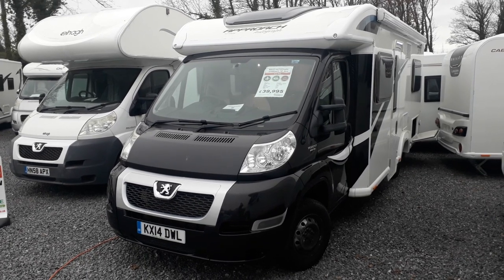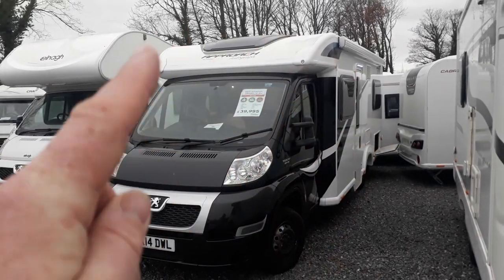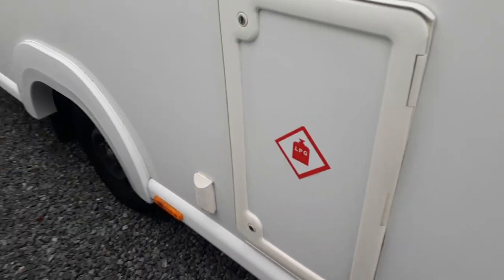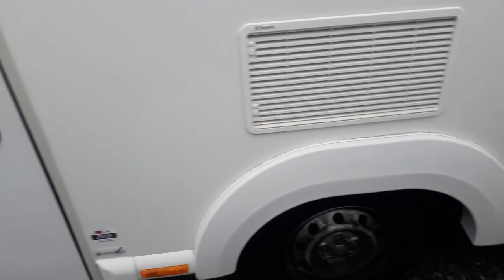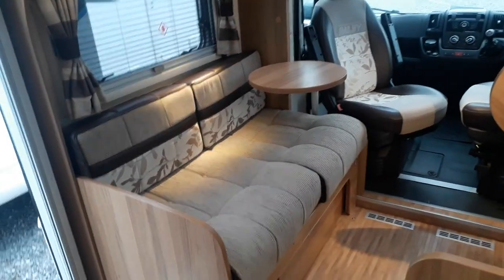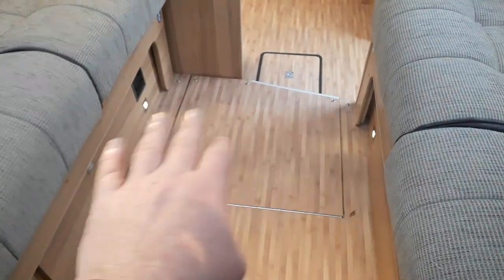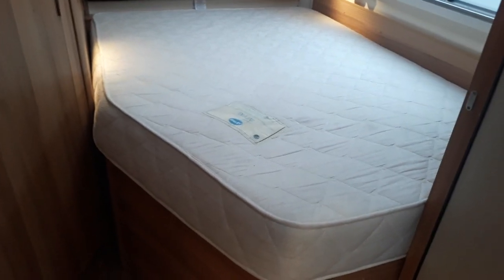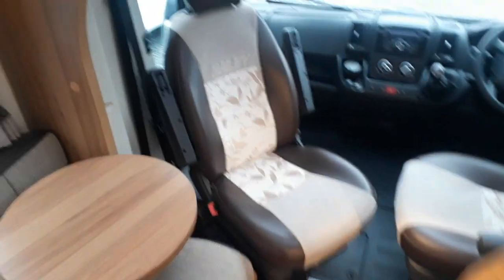2014 Bailey Autograph 740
Video of the 2014 Bailey Autograph 740. Based on a Peugeot Boxer chassis, this four berth Motorhome has a Spacious living layout and manual transmission. Our Reference: 00048692